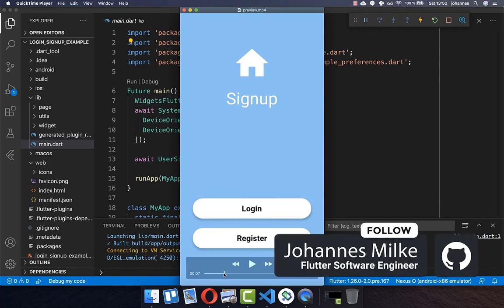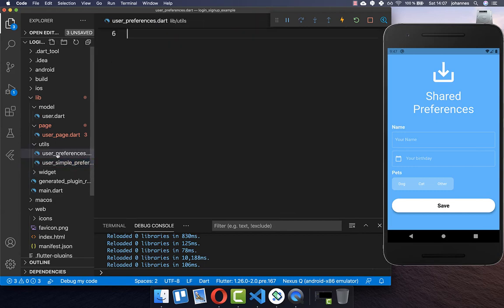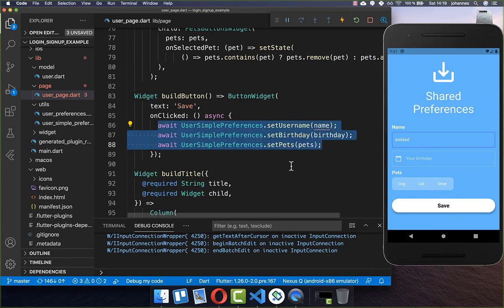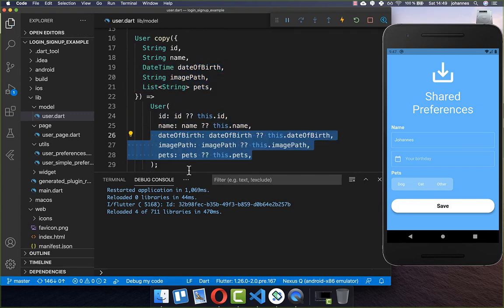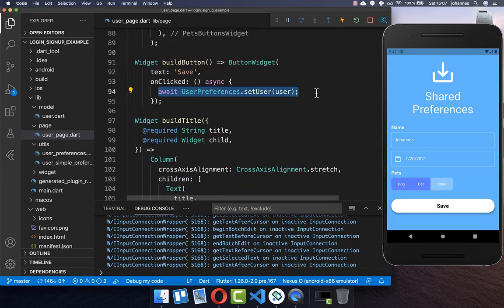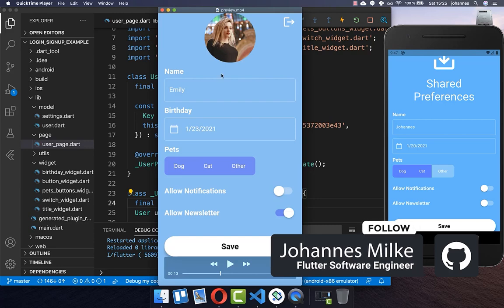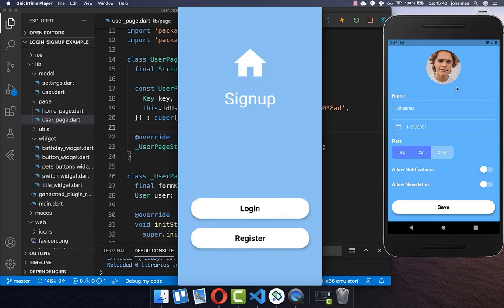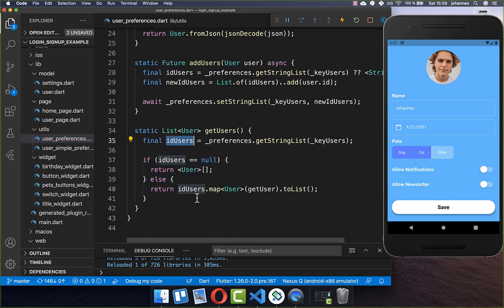Flutter Tutorial - Login & Signup - Shared Preferences Persist JSON Data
Let's build a complete login & signup app with Flutter that stores user information permanently with SharedPreferences & JSON Data.

TIMELINE
0:00 Introduction Login & SignUp
1:39 User's fromJson & toJson
4:02 Setup SharedPreferences
4:47 Retrieve User
6:07 Store User
7:35 Setup Retrieve User
8:08 Setup Store User
9:57 Fix Retrieve User
11:39 Store More User Data
16:58 Store Object Within User
18:31 Settings fromJson & toJson
20:23 User Image UI
22:02 Pick & Store Image
24:50 Introduction Login
25:44 Store User IDs
28:03 Retrieve User IDs
29:46 Login Page